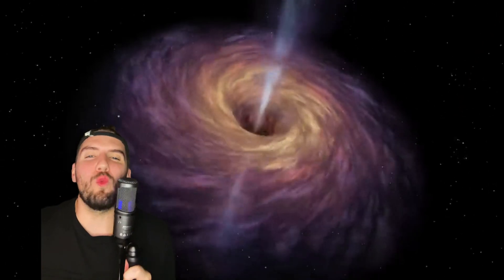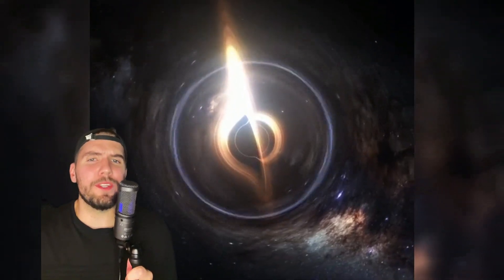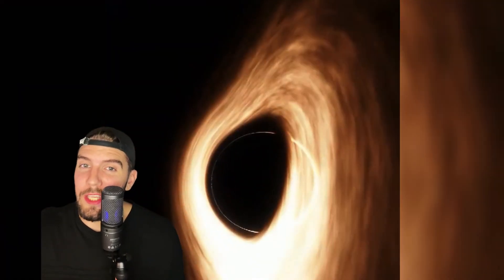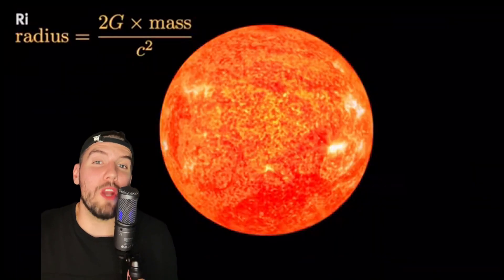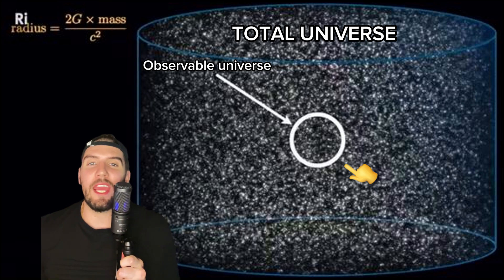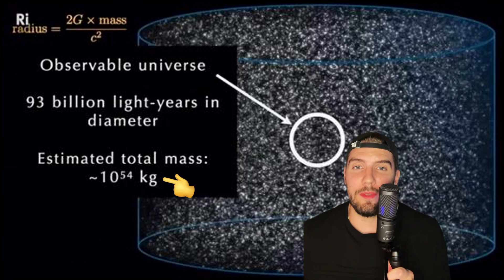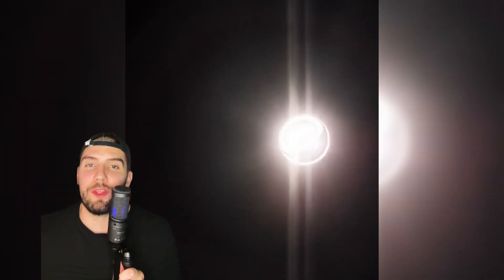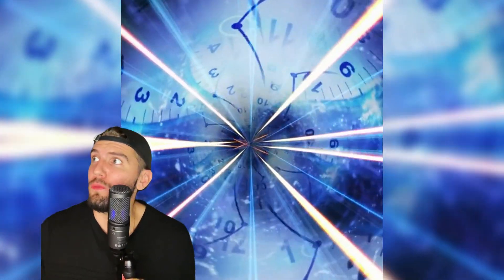How to Make a Black Hole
Making a black hole is just a simple scientific equation so this is how you can make your own.

FILIP ZIEBA (@filspixel) ON THE INTERNET